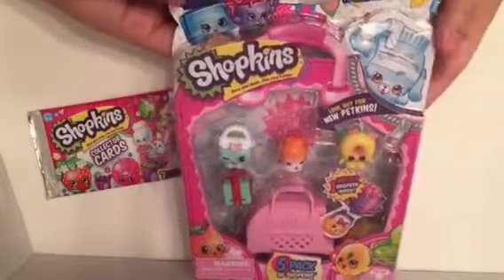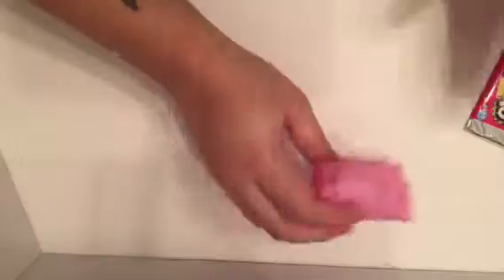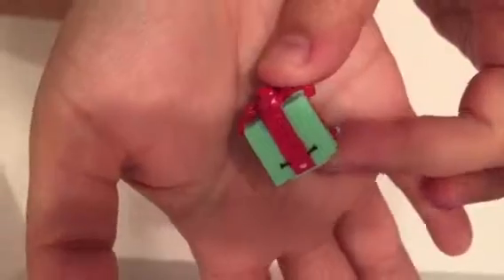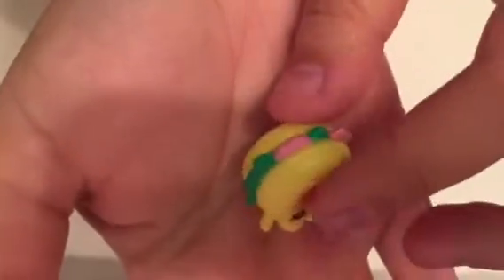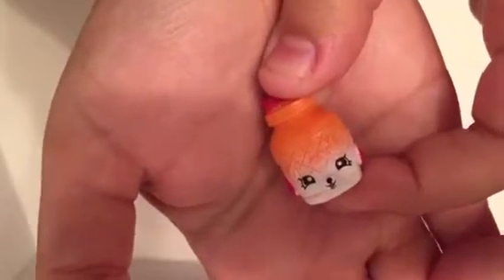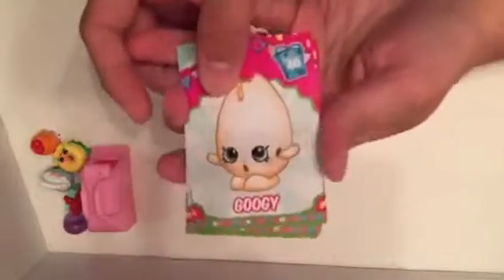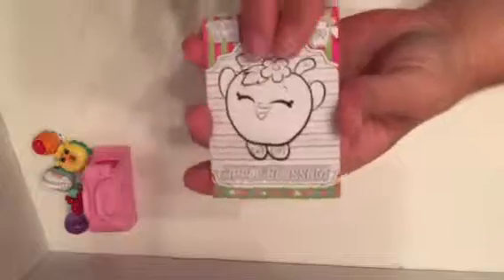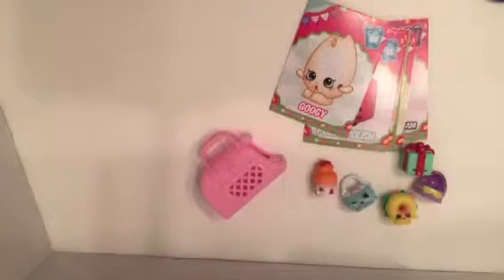Shopkins Season 4 5 pack and collectors cards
Today we have a Shopkins season 4 5 pack and a pack of collector cards! Which season 4 Shopkin is your favorite?? Thanks for stopping by!